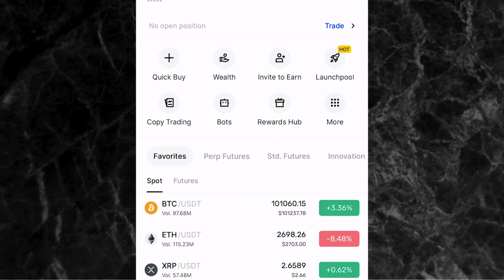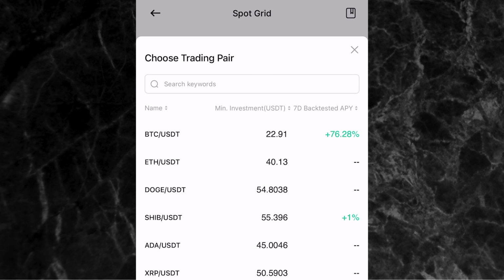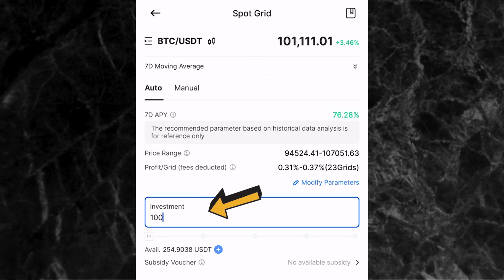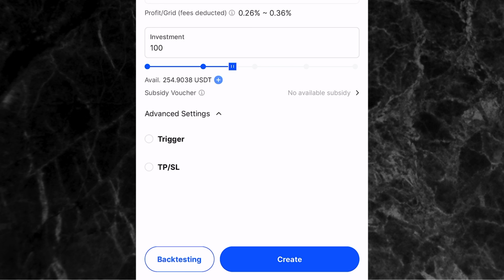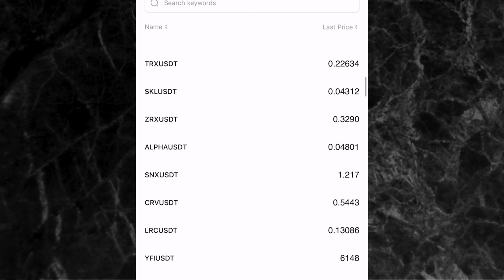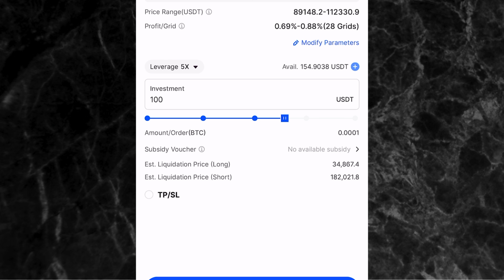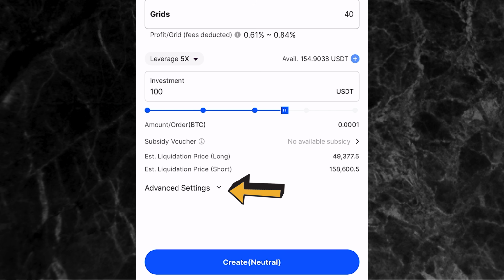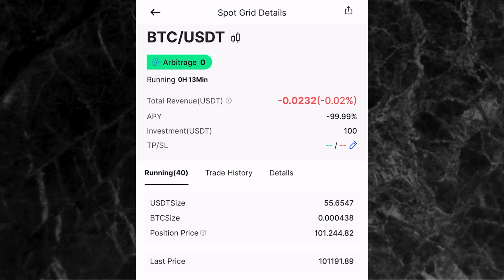How To Make Money With Trading Bots On BingX (FULL GUIDE)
Create an account on BingX